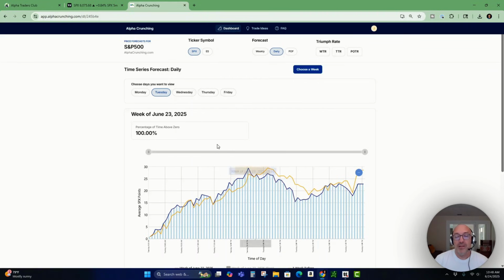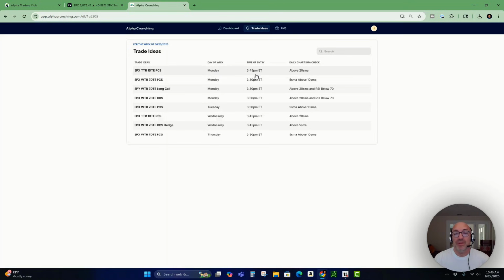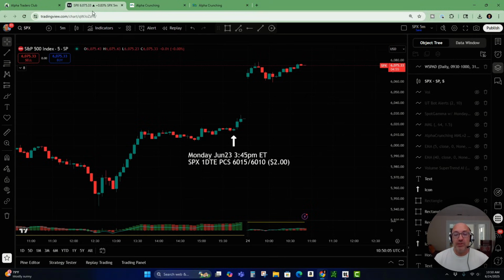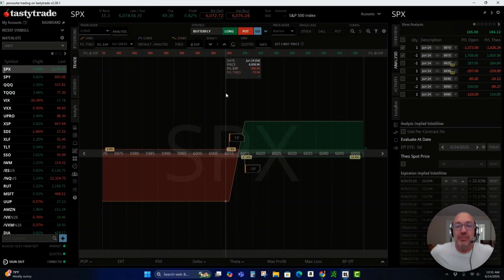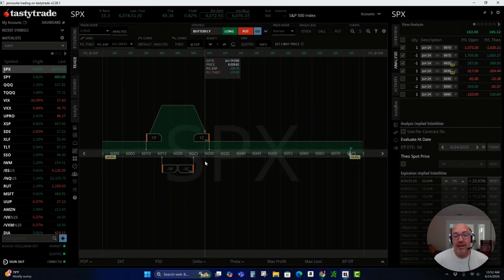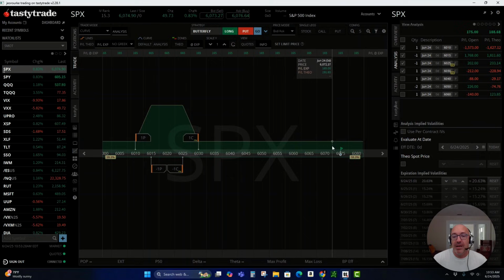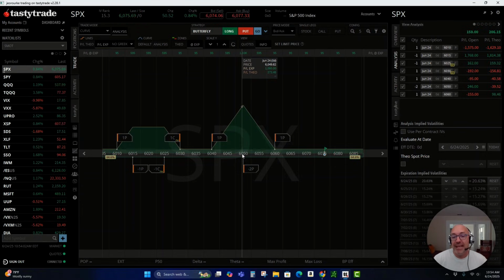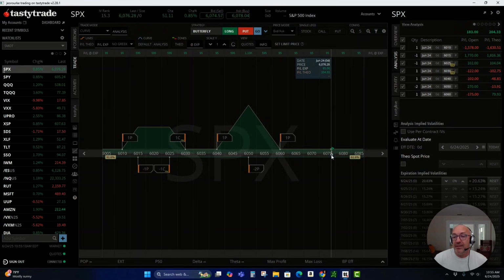🌳SPX 0DTE Risk Free Profit Forest Walkthrough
🎯 SPX 0DTE Risk Free Profit Forest Walkthrough Summary:
In this video, Eric walks through a risk-free SPX trade setup for Tuesday, June 24th, using a mix of 1DTE and 0DTE strategies. Starting with a put credit spread based on Alpha Crunching’s Tomorrow's Triumph Rate (TTR), Eric then adjusted the trade after a favorable gap-up to eliminate downside risk and build a “profit forest” with multiple profit tents.

He explains how:

The trade began Monday with a 1DTE credit spread at the 6015/6010 strikes, based on a 63% TTR.

After a gap up, he locked in gains and created a risk-free setup with a call credit spread and a long put butterfly, offering high upside if SPX rolled over into the 6050 zone.

Even if SPX didn’t land in a profit tent, he secured a minimum guaranteed profit of $95, emphasizing smart risk management over max gain chasing.

Eric also clarifies exercise fees on SPX and why these setups are ideal for index traders.

Head over to StockMarketOptionsTrading.net to join the free SMOT Community Chat, connect with other traders, and explore tools, trade alerts, and more.